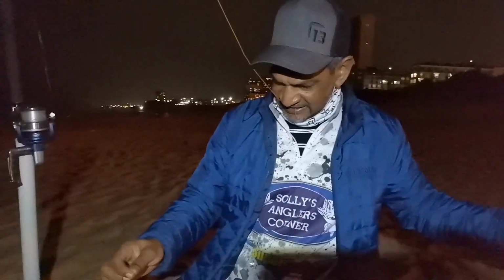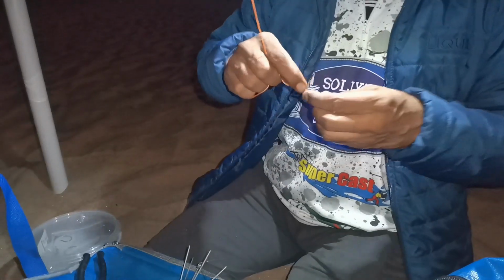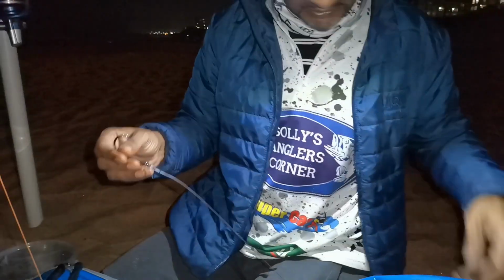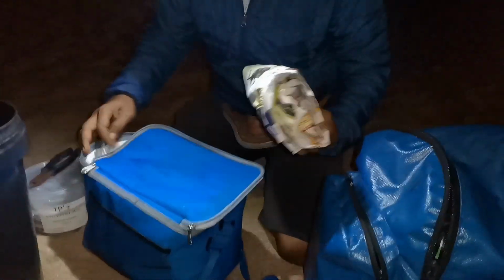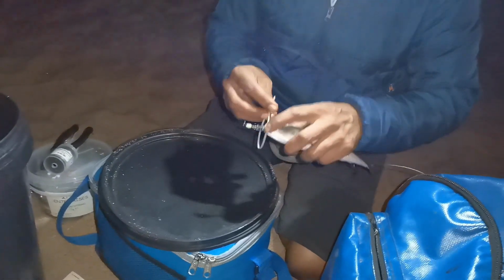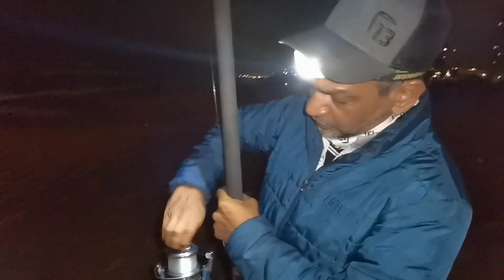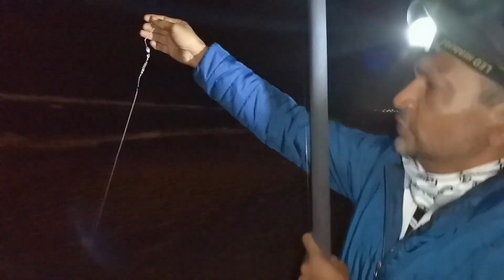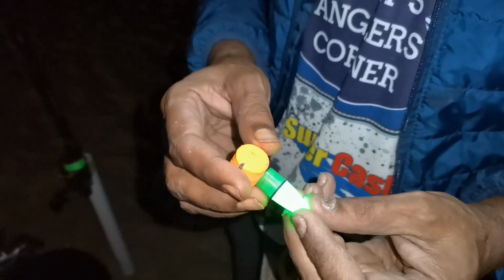Setting up a Slide for surf fishing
Guzi from FishingFanatix is now part of Sollys Anglers Corner Pro Staff.  Watch him prepare a big bait slide for surf fishing.